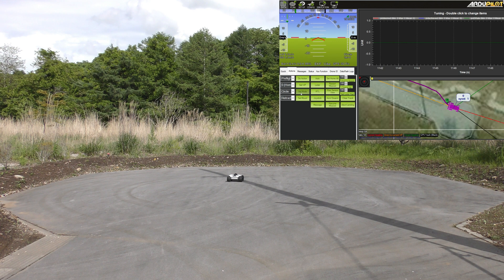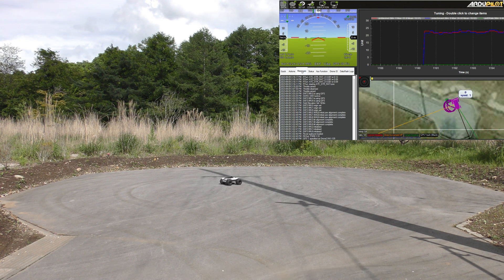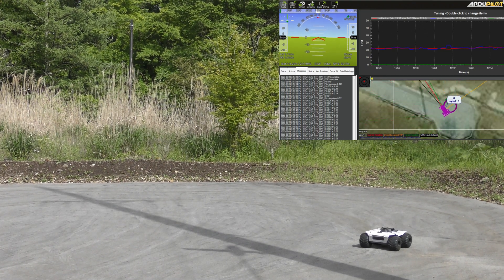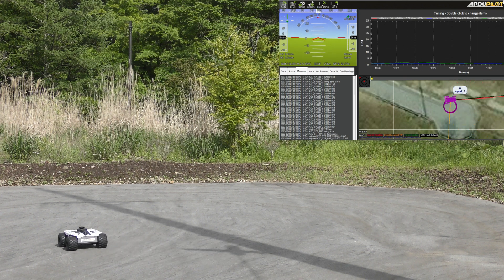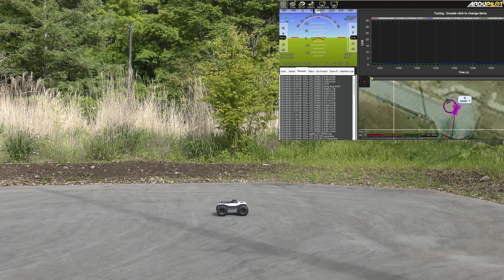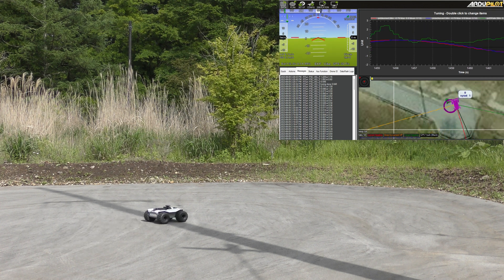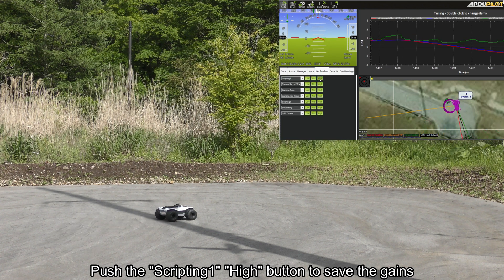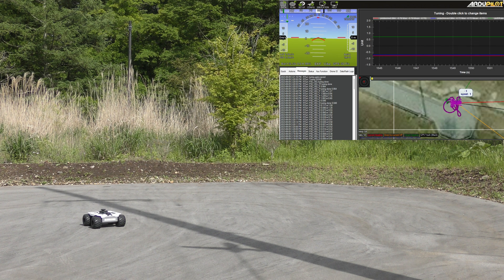Rover QuikTune Introduction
Introduction to ArduPilot's Rover Quiktune Lua script to ease steering, speed and position control gains.
Frame: AION Robotics R1
AutoPilot: CubeOrange + Here3 GPS
Firmware: ArduPilot Rover-4.5.0-DEV
Telemetry: Herelink running QGC
Ground Station: Mission Planner